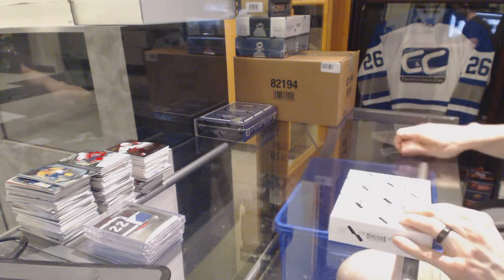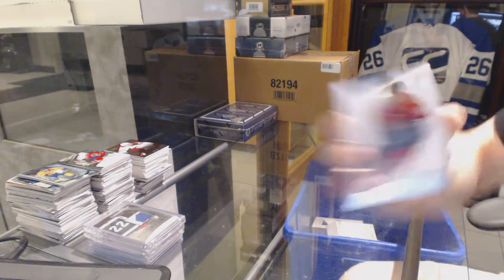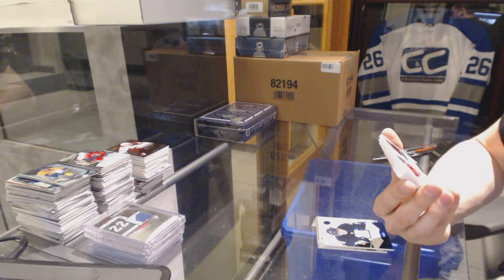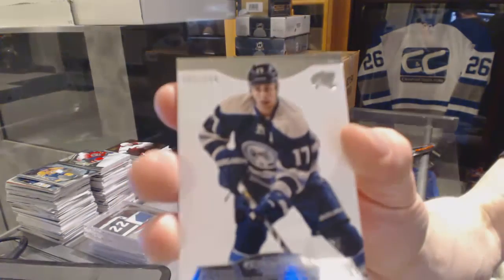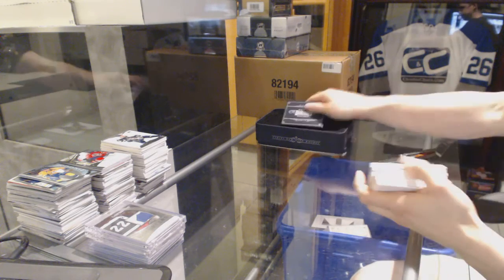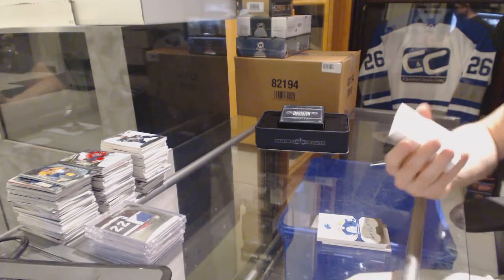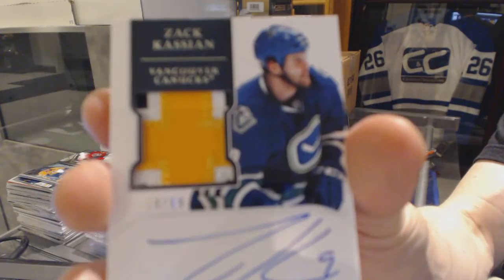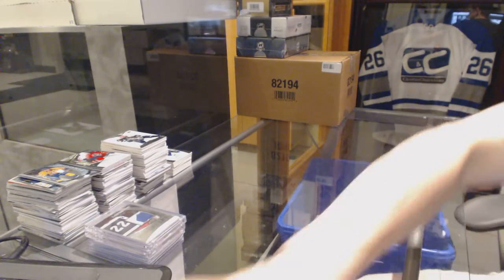13-14 Panini Dominion & 11-12 Panini Dominion Hockey Box Break - C&C GB #6146